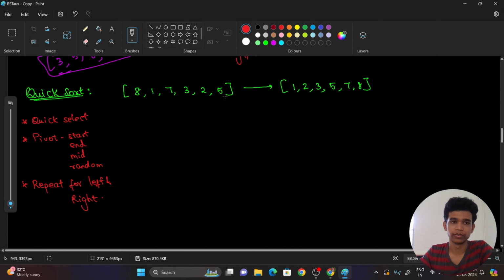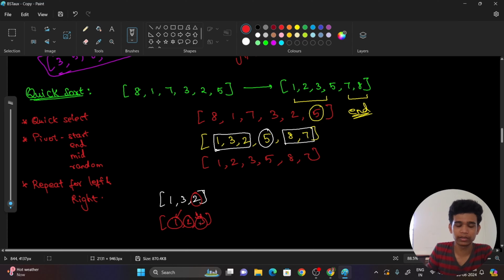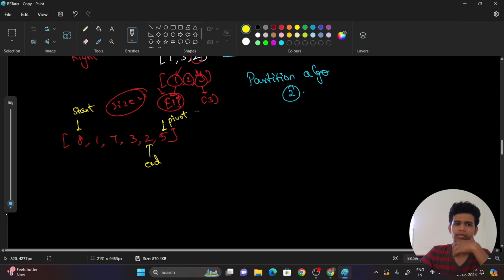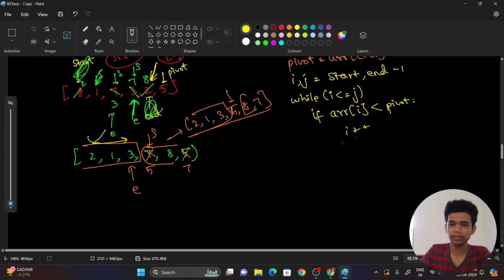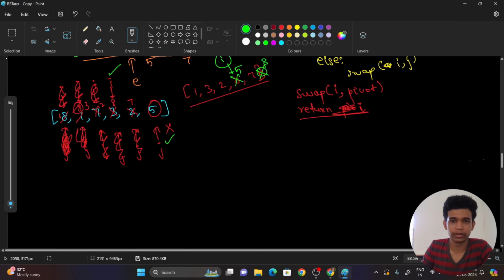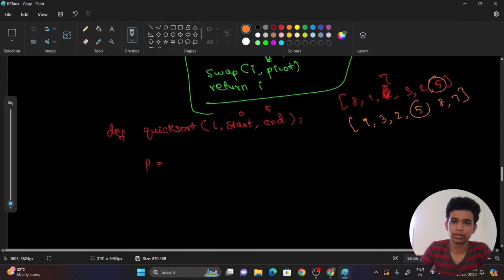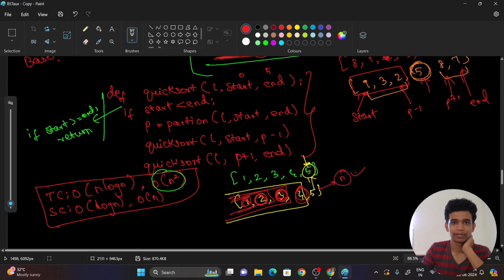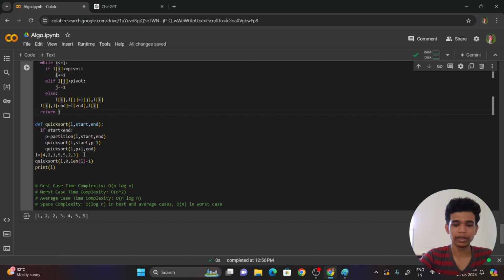Quick Sort | Recursion | Step by Step Approach + Code.